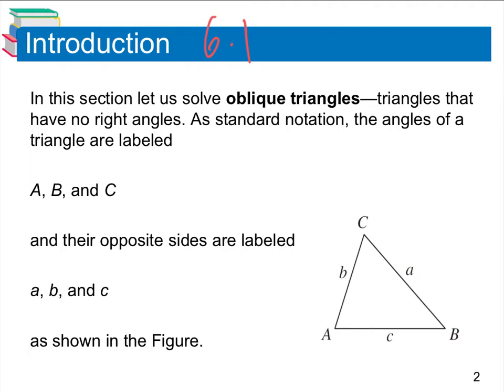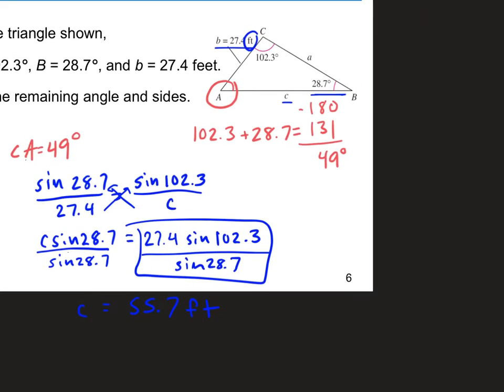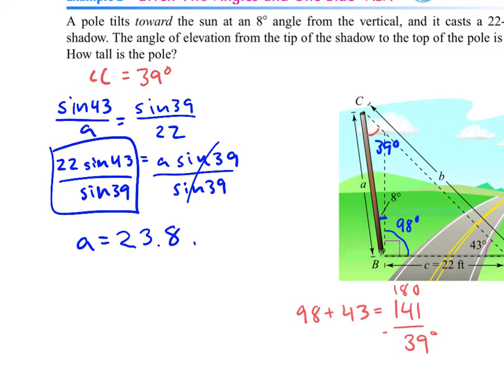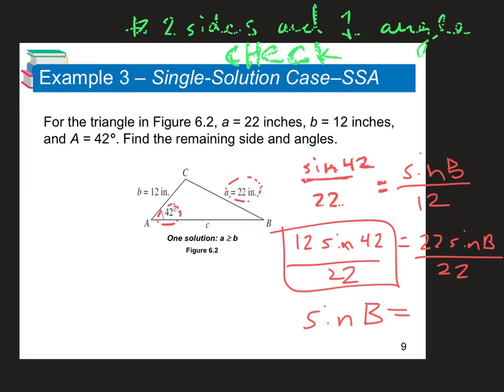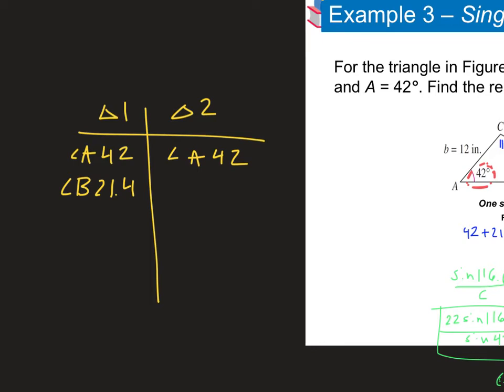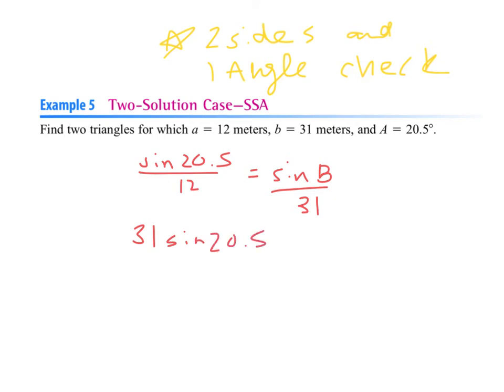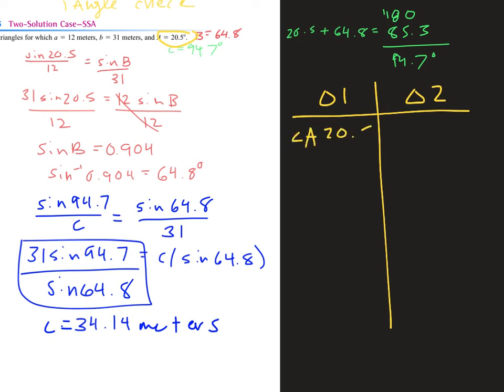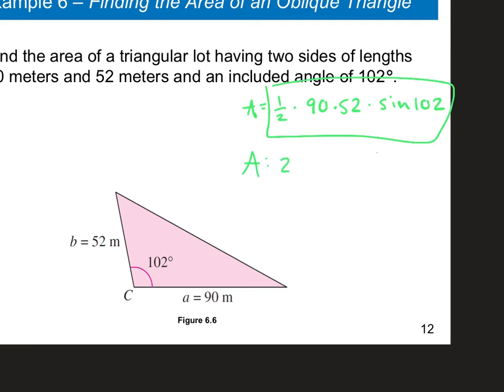1.25 PCH 6.1 NOTES